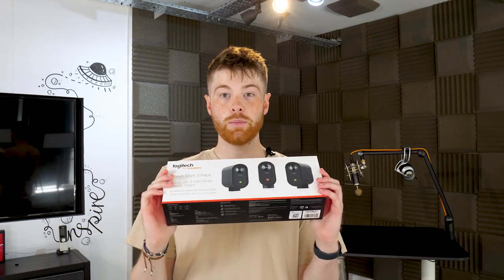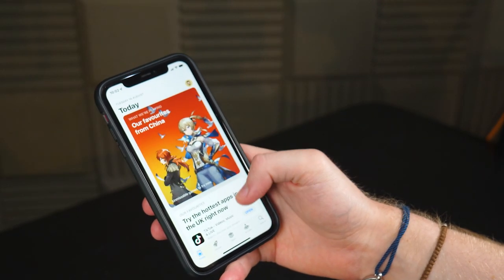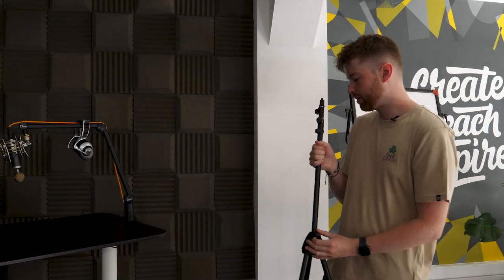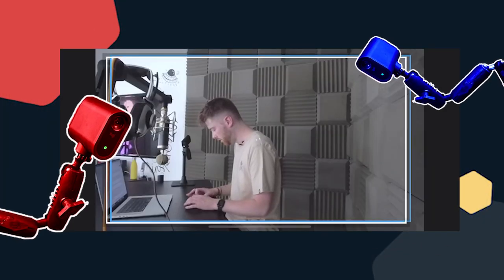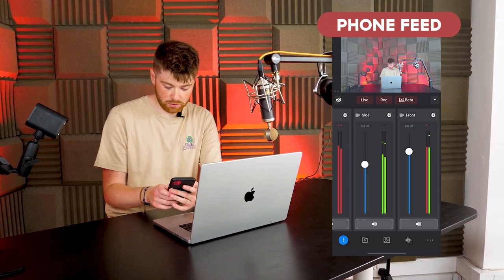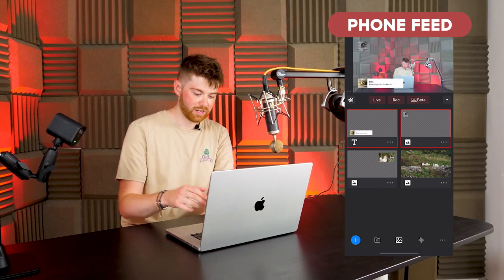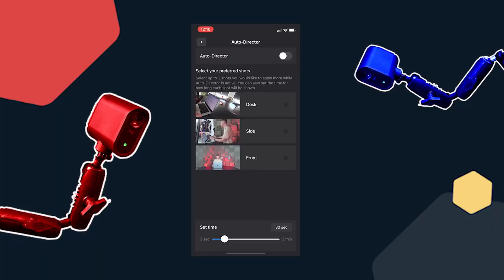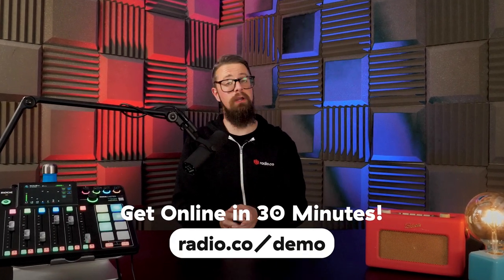Live Streaming for YouTube, Twitch & Facebook in under 10 minutes with the Logitech Mevo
The Logitech Mevo is an extremely simple piece of kit that allows you to stream multiple camera angles to popular platforms such as YouTube, Twitch and Facebook! In today's video, Rowan shows you how to get streaming in under 10 minutes with this super easy streaming setup!

TIME CODES ⏳
00:00 - Intro
00:32 - SPONSORED BY LOGITECH
00:50 - Kit we will use
01:20 - STEP 1: Set up the Mevos
04:14 - STEP 2: Lighting your setup
05:02 - STEP 3: Using Audio
05:56 - STEP 4: Adding Graphics & Transitions
08:08 - STEP 5: Start Streaming!